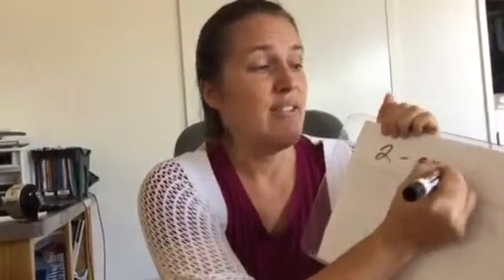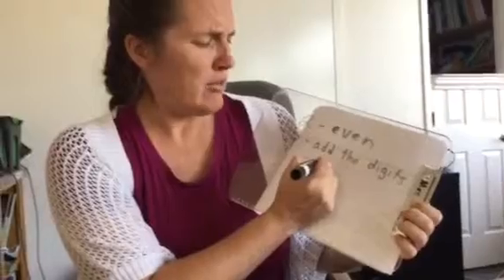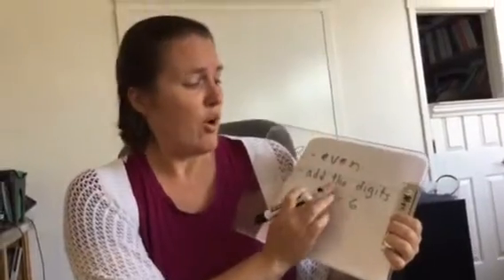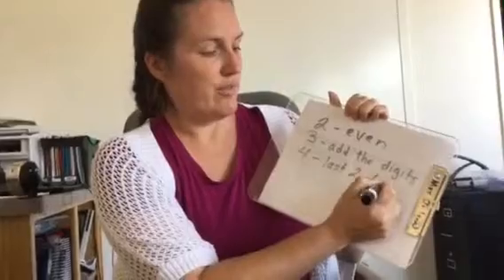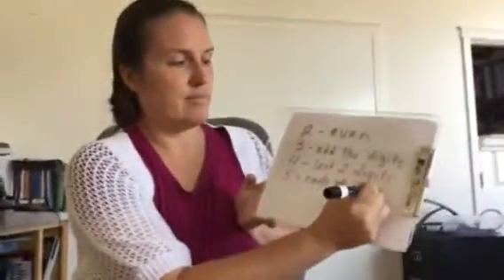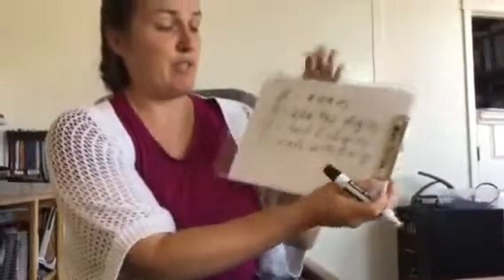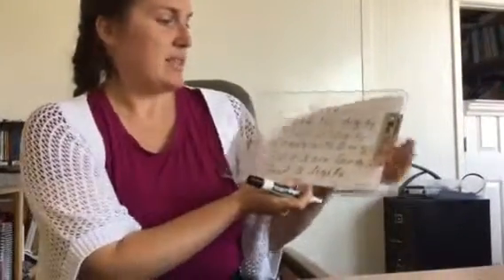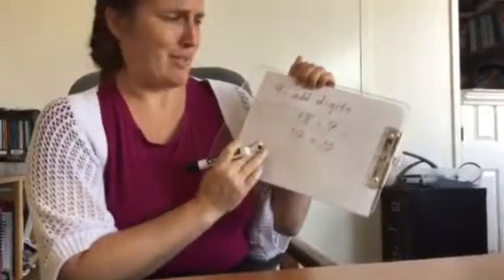Saxon 8/7 lesson 6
Factors and divisibility rules